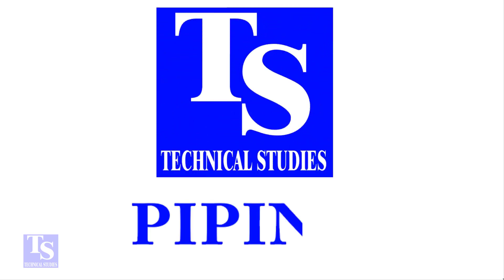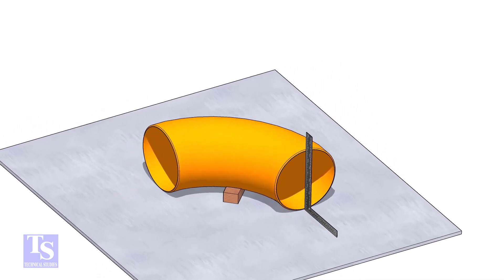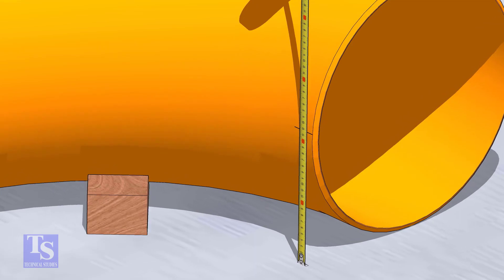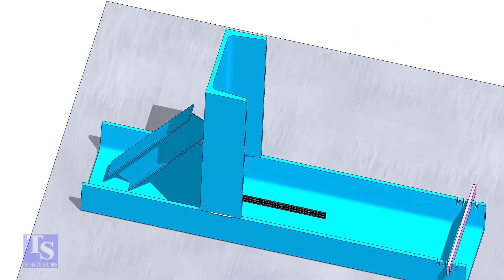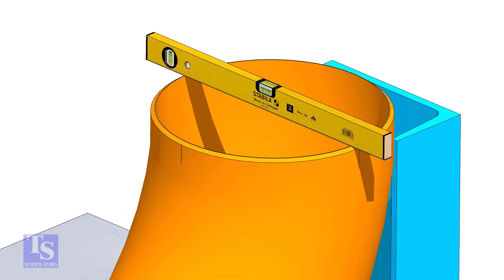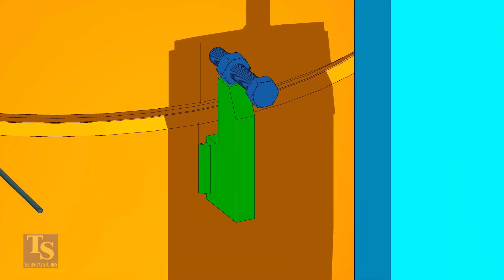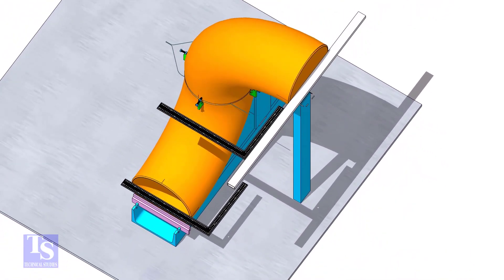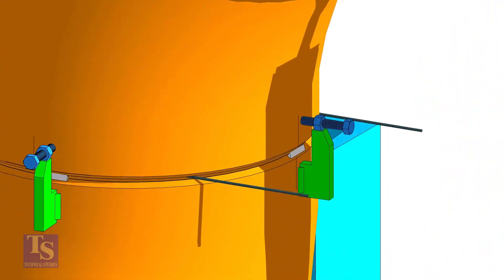ELBOW TO ELBOW FIT UP TUTORIAL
How to fit up elbow to elbow. Piping, Pressure Vessels, Storage Tanks, Structural FabricatIllustrated piping tolerance reference. tutorial Donate piping technique welding engineering drawing Butt welded pipe fittings: pdf ANSI Flanges: pdf Pipe bending methods: pdf Pipe dimension chart: pdf Pipe wall thickness: pdf Post weld heat treatment procedure: pdf Stainless steel cast fittings: pdf Threaded fittings: pdf Valves chart: pdf Olets: pdf Piping interview questions: pdf Piping engineering: pdf Magnetic particle test: pdf Liquid penetrant test: pdf Radiographic test: pdf Ultrasonic test: pdf The piping guide: pdf Welding secrets: pdf and Erection Tutorials